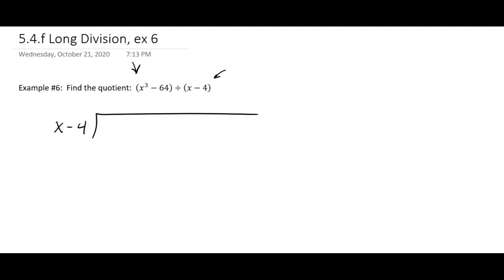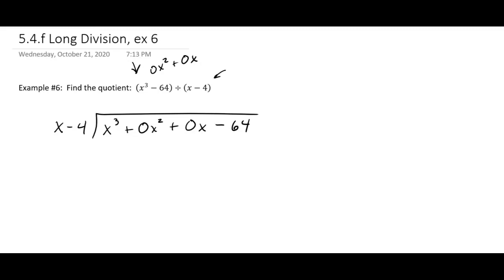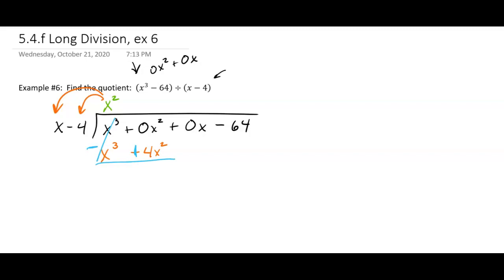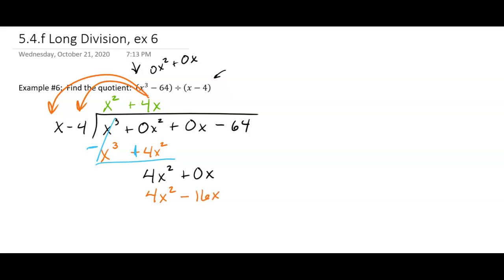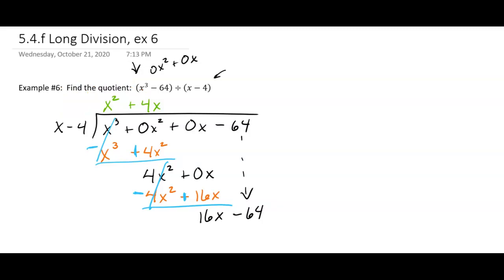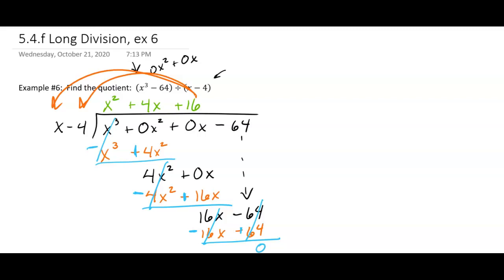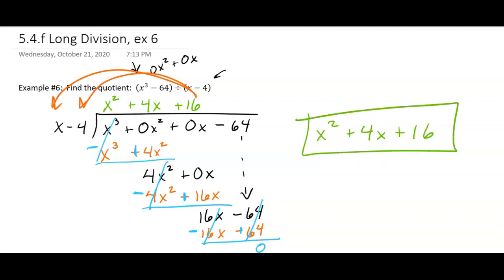5.4.f Long Division, ex 6